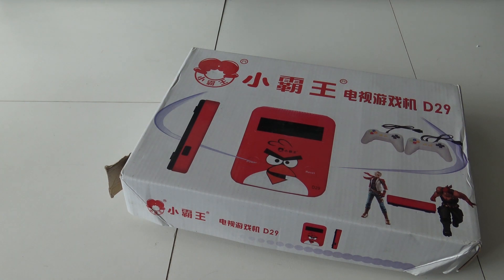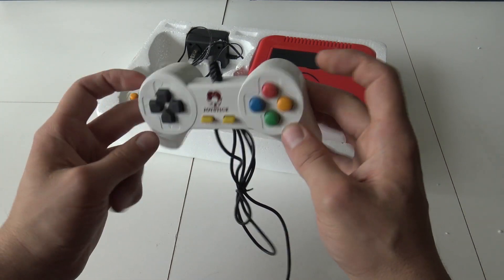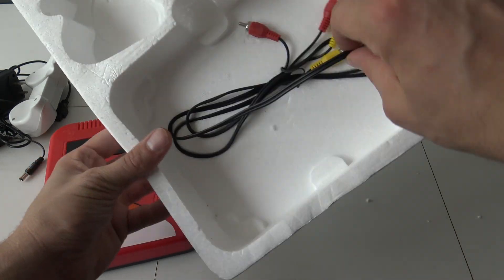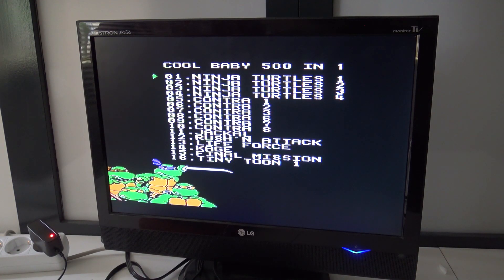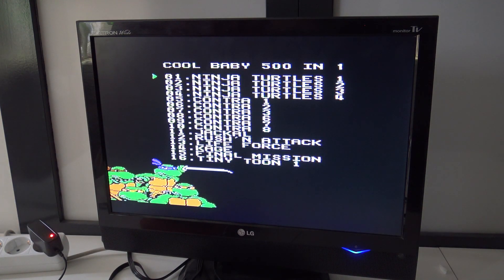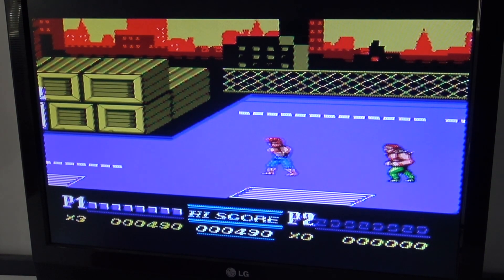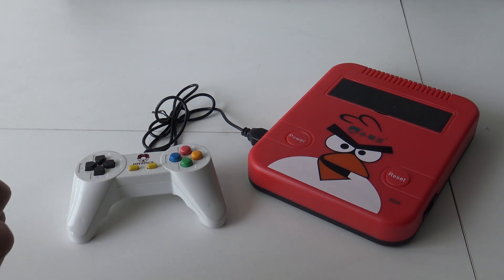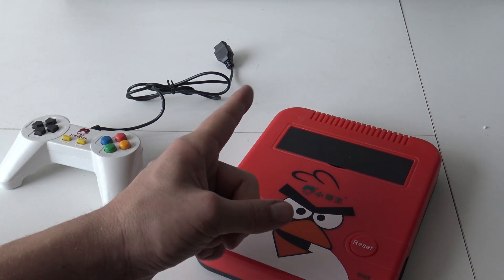Angry Birds Gaming Console is Here... I was waiting for this ! :P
It's a time for 8-bit Weird looking Angry Bird Retro Nintendo Game Console from China, Does it have build in games ? Let's find out !

Where to get Retro Gaming Products ?